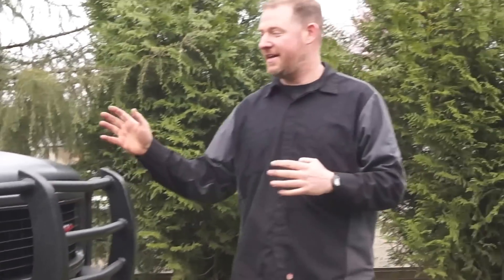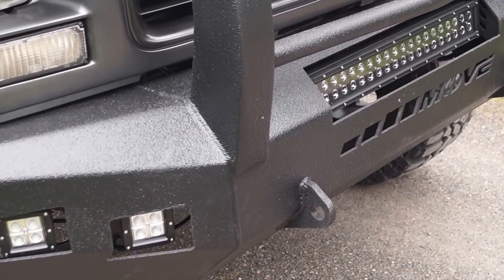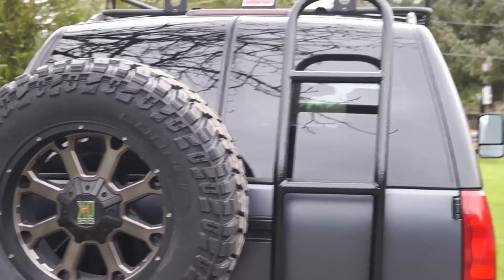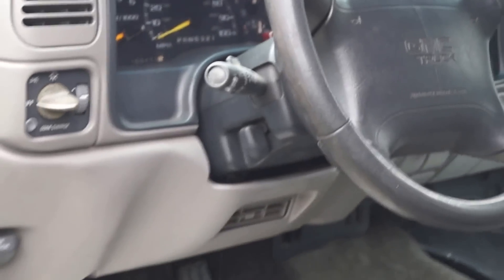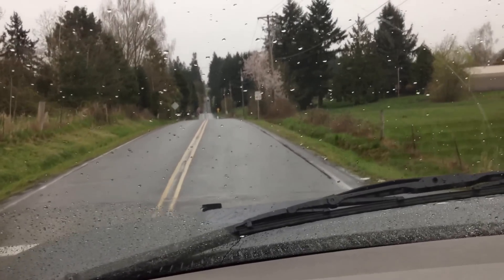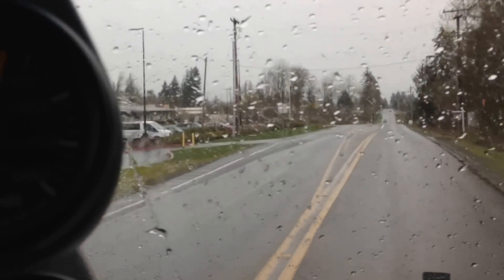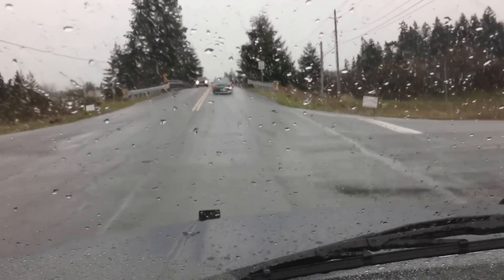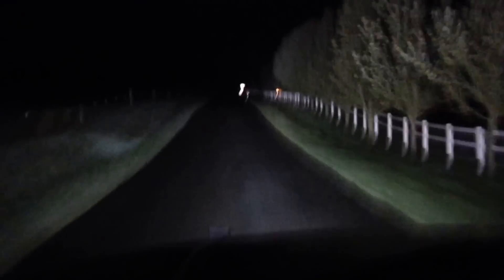Cummins 6bt 12 valve Diesel conversion Suburban "Subruno" test drive.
In this walk around video we highlight the custom features of this 1997 GMC K2500 Suburban Cummins Diesel Conversion.  The Suburban is powered by a Cummins P-pump 12 valve.  The exterior is a custom matte finish gun metal grey.  It also is equiped with custom bumpers, tire carrier LED lights, a 6" lift and 37" tires.